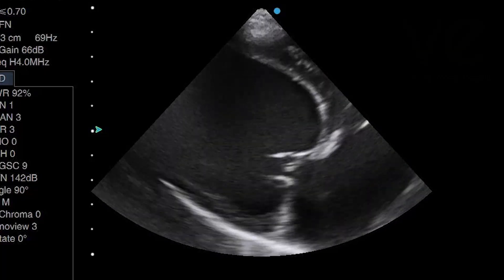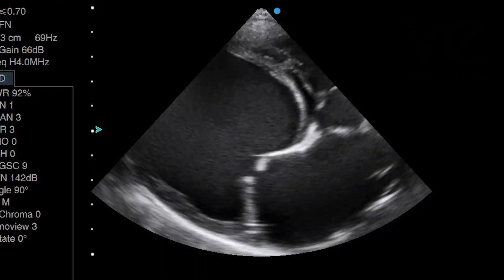Primary vs secondary valve disease - what's the difference?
In echocardiography, we often talk about "primary" or "secondary" disease. In this video, I explain what this terminology means, using mitral regurgitation as an example.